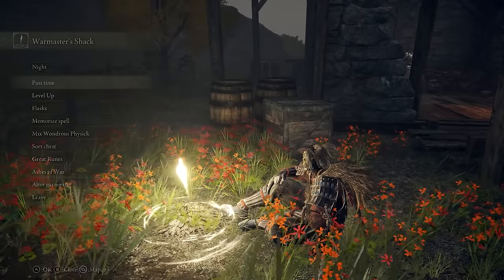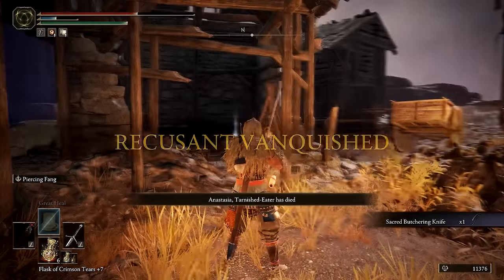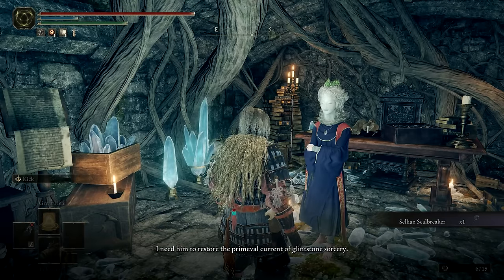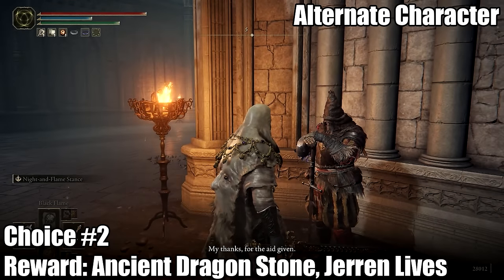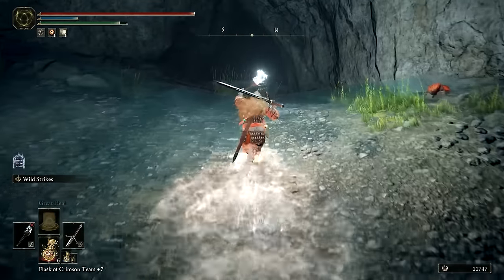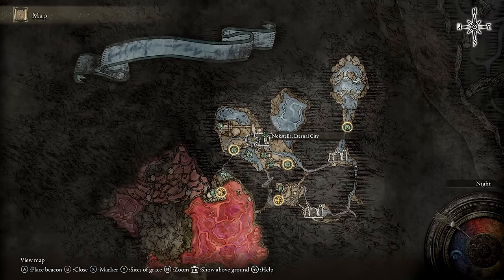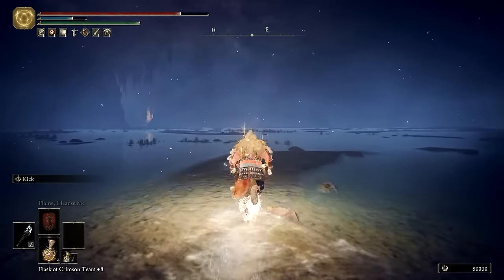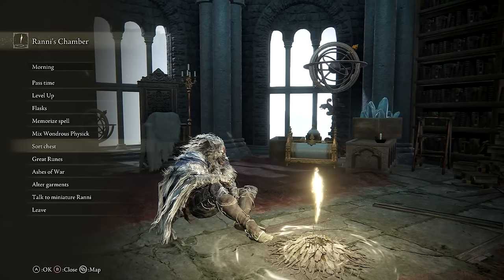Elden Ring: All Quests in Order + Missable Content - Ultimate Guide - Part 4 (Mt. Gelmir and Beyond)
Elden Ring Walkthrough of all Quests, NPCs, Invaders, and other missable content, in order. The Best and Most Complete Elden Ring Guide, great for new/beginner players, but also if you're experienced and just don't want to miss anything. In Part 4, we complete the Questlines for Yura, Sellen, Boc, and Ranni. We progress on questlines for Corhyn, Goldmask, and Patches.

Timestamps:
0:00 - Intro and overview of NPCs and Quests in Mt. Gelmir and Altus Plateau, Recap of Part 3
0:27 - Bell Bearing Hunter at Warmaster’s Shack (Bone Peddler’s Bell Bearing)
1:08 - Bell Bearing Hunter at Church of Vows (Meat Peddler’s Bell Bearing)
1:35 - Where to get the Godfrey Icon (Legendary Talisman)
2:10 - Corhyn/Goldmask Quest (Altus Highway Junction)
2:20 - Yura Quest at Second Church of Marika (Nagakiba, Eleanora’s Poleblade, Purifying Crystal Tear, Sacred Tear)
3:02 - Where to get Somberstone Miner’s Bell Bearing [2] (Altus Tunnel)
3:21 - Goldmask Quest (Forest-Spanning Greatbridge/Altus Plateau)
3:59 - Where to get Black Knife Dagger (Legendary Weapon) and Stormcaller Church (Sacred Tear) Location
4:28 - Anastasia Tarnished-Eater Invader in Mt. Gelmir (Corpse-Stench Shack), Sacred Butchering Knife and Golden Vow Incantation
4:51 - Patches Quest in Mt. Gelmir “Rainbow stones lead the way to riches” (“Calm Down!” Gesture)
5:31 - How to get to Seethewater Terminus from Seethewater Cave
6:00 - How to get to Seethewater River from Altus Plateau (Erdtree Gazing Hill)
6:44 - Alexander Quest in Mt. Gelmir, near Seethewater Terminus (Jar Helm/Head Armor)
7:16 - Sellen Quest, where to get Comet Azur (Legendary Sorcery) and Boc Quest (“You’re beautiful” Prattling Pate)
8:05 - Sellen Quest, where to get Sellian Sealbreaker
8:32 - How to get to Sellia Hideaway
8:59 - How to get to Sorcerer Lusat to get Stars of Ruin (Legendary Sorcery) - Sellia Hideaway Walkthrough
10:36 - Sellen Quest, How to get Sellen’s Primal Glintstone
11:17 - Sellen Quest, How to transfer Sellen’s Primal Glintstone to new body
11:52 - MAJOR CHOICE #1 Siding with Sellen (Only way to get Sorcerer Azur and Sorcerer Lusat Armor Sets and Glintstone Crowns)
12:37 - MAJOR CHOICE #2 Siding with Jerren (Ancient Dragon Smithing Stone) YOU WILL NOT GET AZUR/LUSAT ARMOR
13:51 - Final step in Jerren Questline (as of v1.04)
14:08 - Final step in Sellen Questline (How to get Sorcerer Azur and Lusat Armor Sets)
14:34 - Completing Boc’s Quest (How to give Gold Sewing Needle and “You’re beautiful” Prattling Pate)
15:01 - Boc’s Quest (How to get “My Lord” Gesture)
16:08 - Ranni’s Quest (Snow Witch Armor Set, How to get to Ainsel River, Where to get Miniature Ranni)
16:36 - How to speak with Miniature Ranni (Ainsel River Main)
16:50 - Ainsel River Map Location (Walkthrough) - (Ghost Glovewort [6] and [7], Wing of Astel)
18:41 - How to speak with Miniature Ranni (Nokstella, Eternal City)
18:55 - Nokstella Walkthrough - Ghost Glovewort Picker’s Bell Bearing [2], Nightmaiden & Swordstress Puppets
20:01 -Nokstella Walkthrough -  Great Ghost Glovewort, Moon of Nokstella (Legendary Talisman)
21:52 - Where to get Ghost Glovewort [8] (Nokstella, Eternal City)
22:15 - Where to get Ghost Glovewort [9] (Nokstella Waterfall Basin)
22:35 - Ranni Quest, Baleful Shadow, Discarded Palace Key, Dark Moon Ring
23:15 - Lake of Rot Strategy (“Flame, Cleanse Me” Incantation) and Walkthrough
24:44 - How to get to Astel, Naturalborn of the Void (from the Grand Cloister)
25:20 - How to get to Moonlight Altar (Defeat Astel, Naturalborn of the Void, Dark Moon Ring)
26:00 - How to get to Cathedral of Manus Celes
26:24 - Unlocking the “Age Of The Stars” (Ranni) Game Ending and Dark Moon Greatsword (Legendary Armament)
26:51 - Where to get Black Knife Tiche (Legendary Ashen Remains) - Ringleader’s Evergaol (Alecto Boss)
27:21 - Where to get Ranni’s Dark Moon (Legendary Sorcery) - Altar South/Chelona’s Rise - All Turtle Locations
28:46 - Final steps in Ranni’s Quest (Blaidd’s Armor Set, Royal Greatsword, Black Wolf Mask, Iji’s Mirrorhelm, Final dialogue with Miniature Ranni in Ranni’s Chamber)
29:53 - Things to do (and to NOT do) before Walkthrough Part 5
33:12 - Closing Remarks and where to get more help with stuff in Liurnia